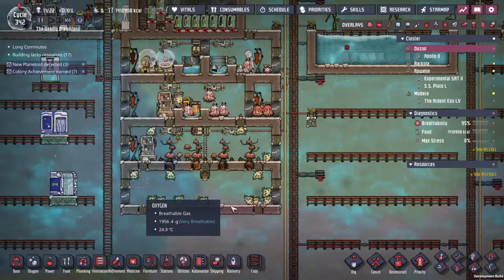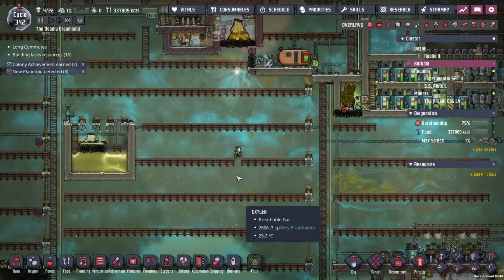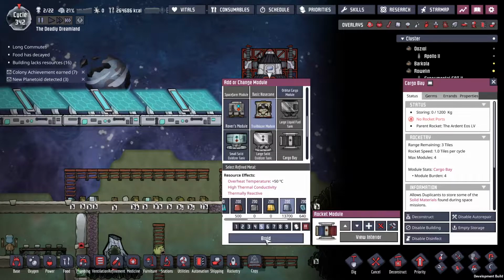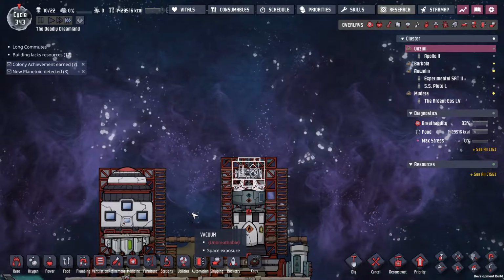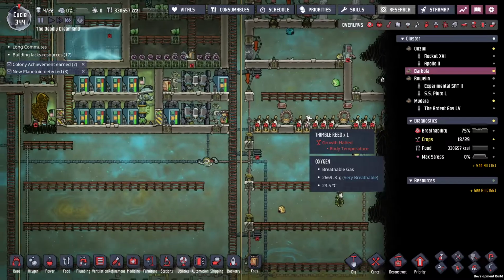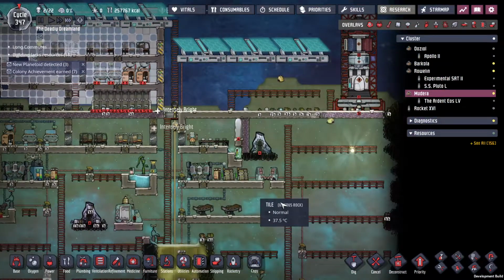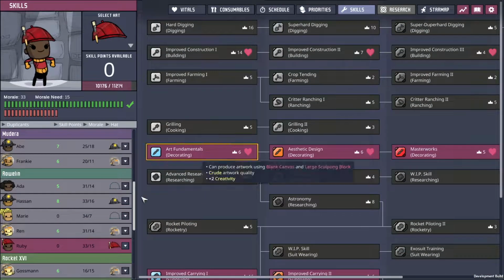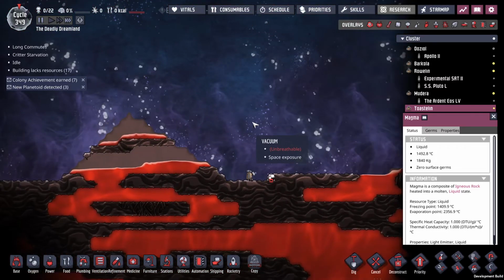Deadly Dreamland ep 14, Fixing Rocket Crashes and Rovers on Magma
Know your rocket height before building platforms, tame the metal volcanos and sending a rover to the magma planetoid.